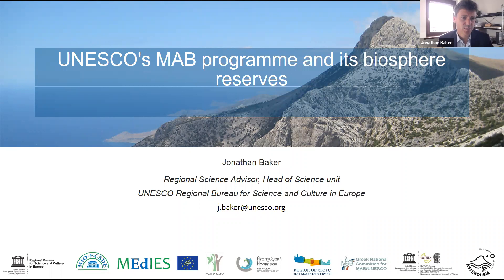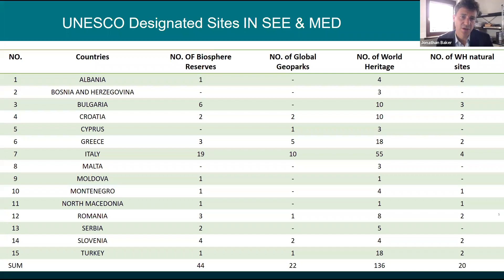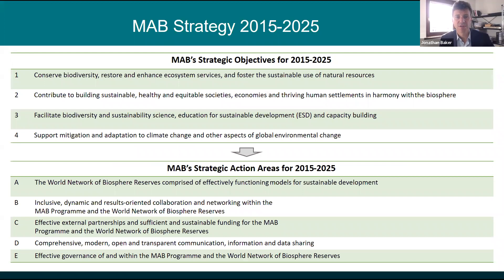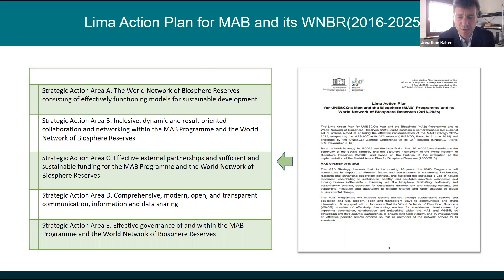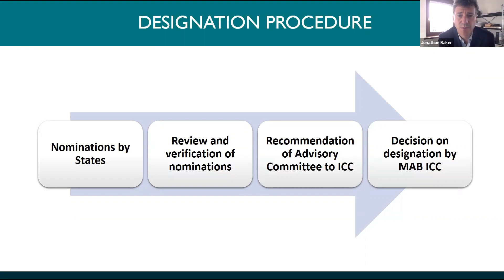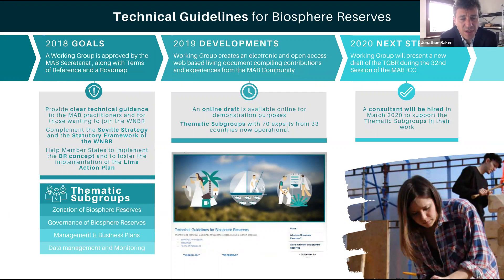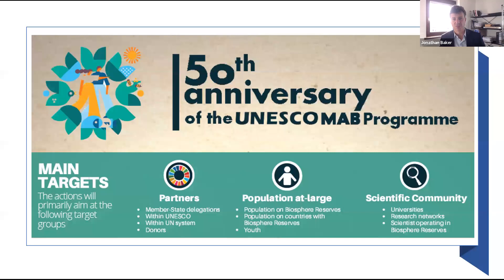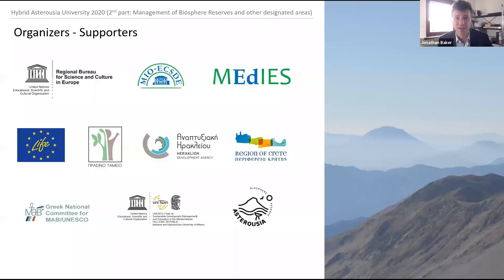W1 Jonathan Baker, the MAB Programme of UNESCO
Mr. Jonathan Baker, from the  UNESCO Regional Office in Venice, introduces us to the MAB Programme and to Biosphere Reserves, which are considered as "Science for Sustainability support sites", where interdisciplinary approaches to understanding and managing change are tested.